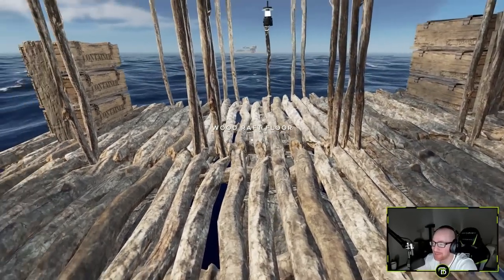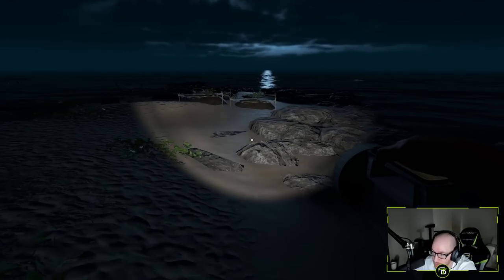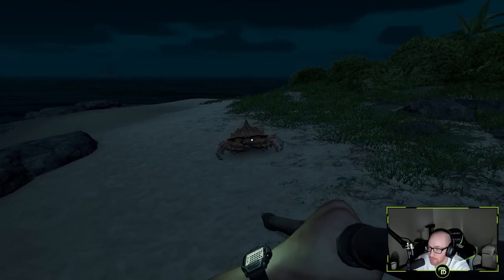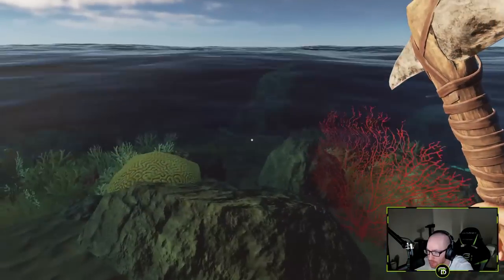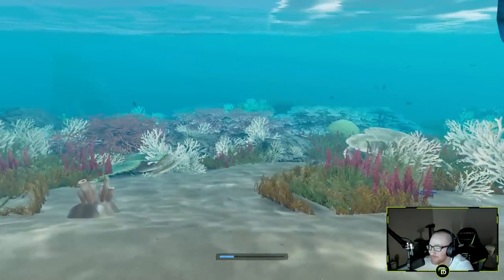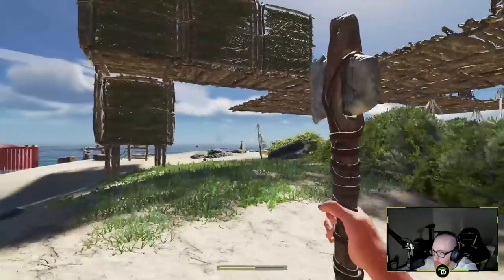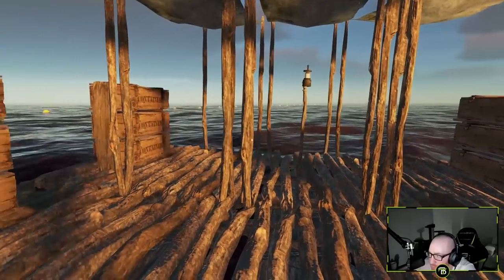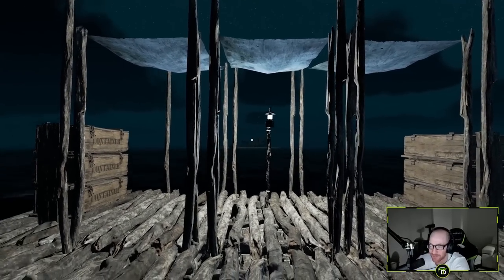SEARCHING FOR THE EEL BOSS | Stranded Deep #24 | OpTicBigTymeR